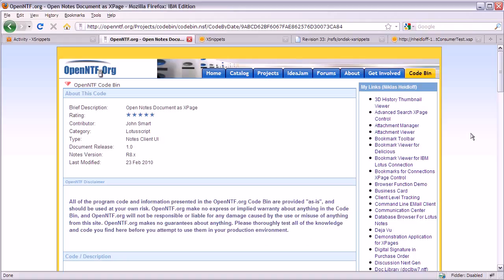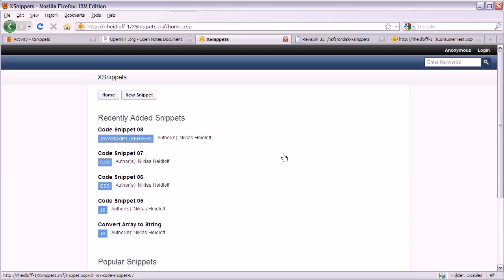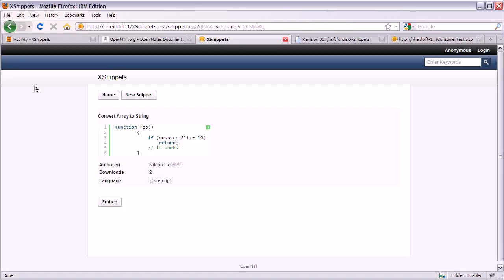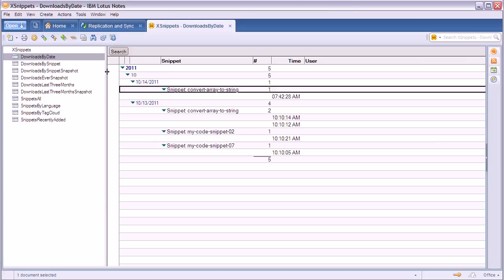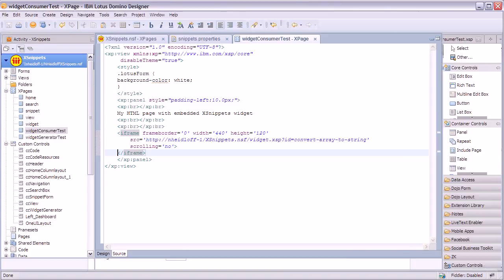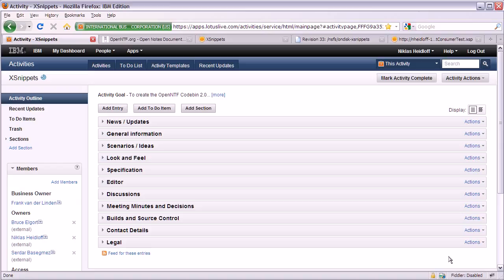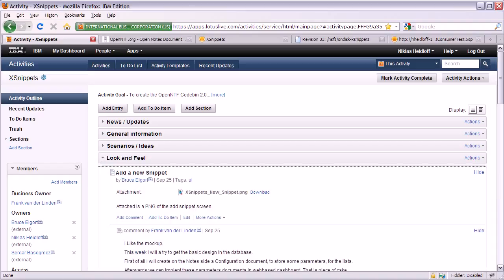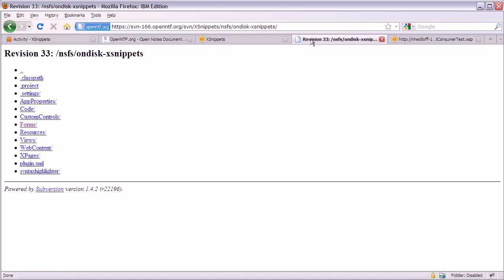XSnippets Announcement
from October 2011

OpenNTF XSnippets IBM Lotus Domino XPages XWork Niklas Heidloff